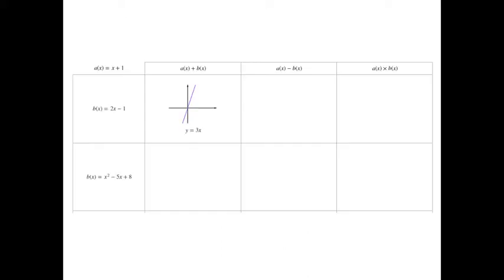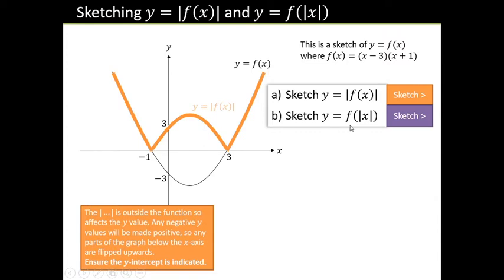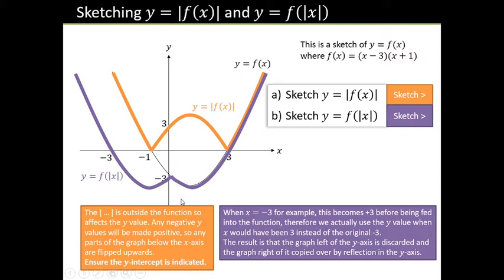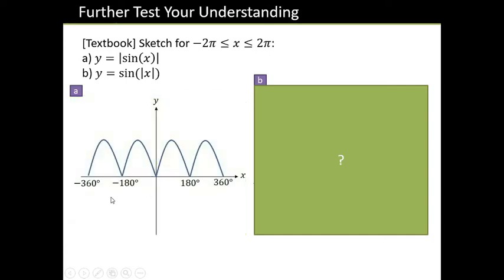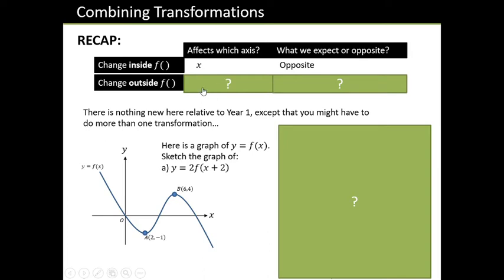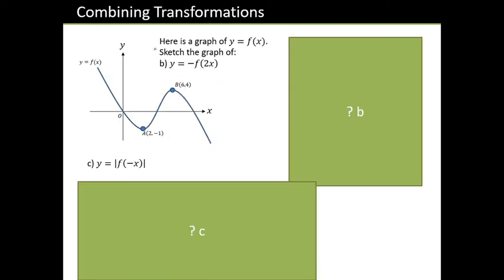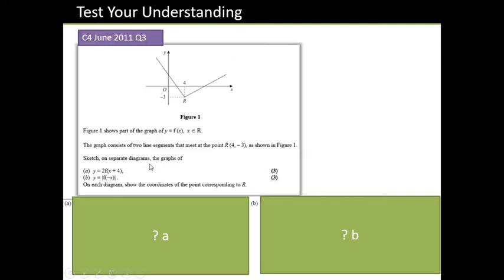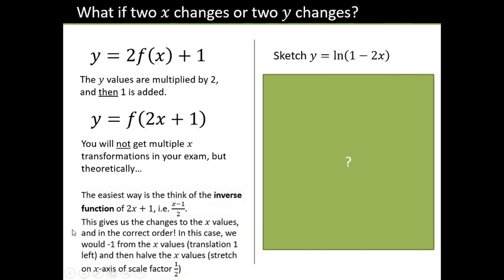P2 Ch2 Function and Graphs Modulus in Functions and Combining Functions